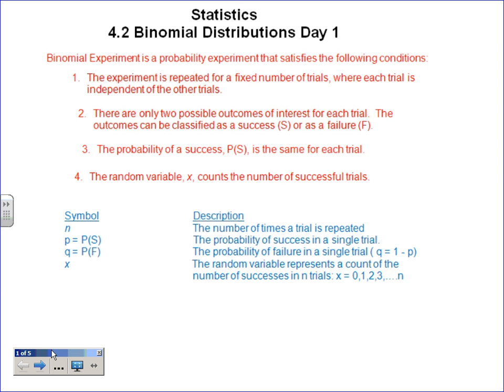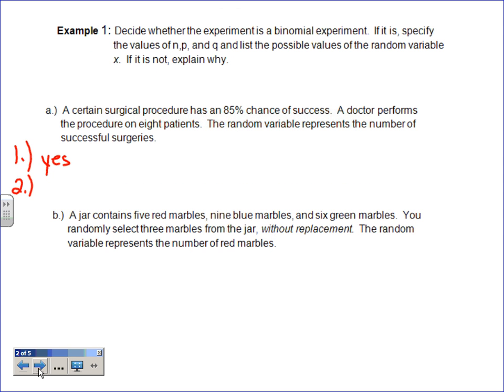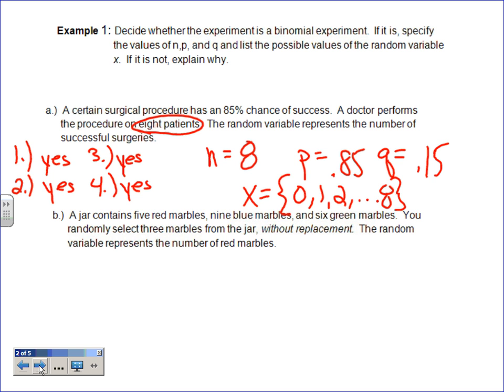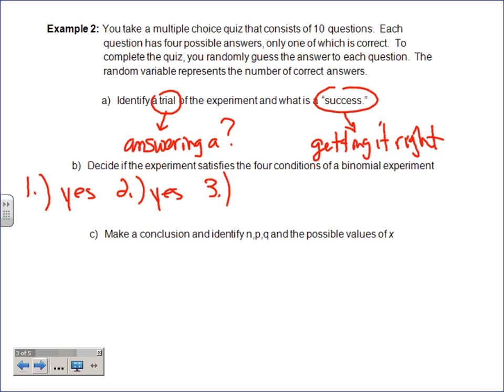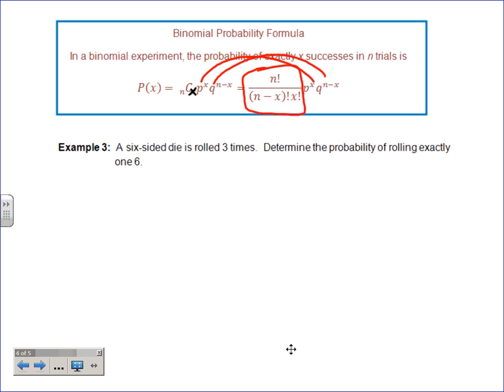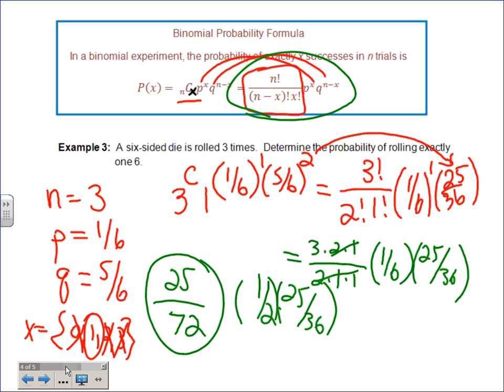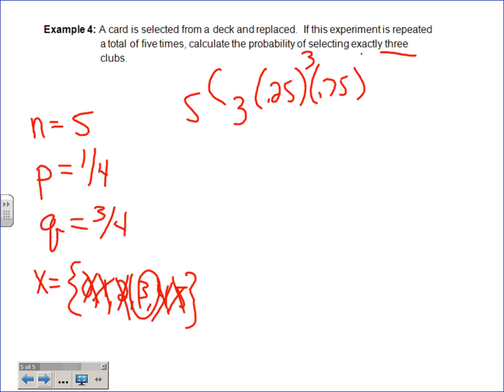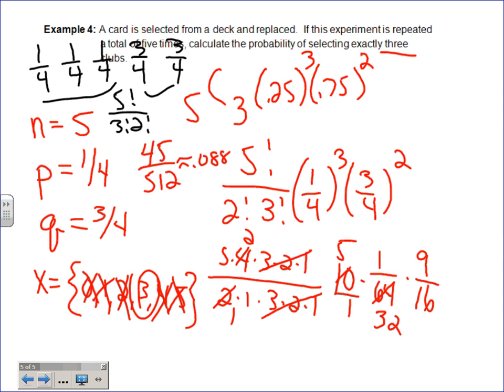Stats 4-2 day 1.wmv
Stats 4-2 day 1 dealing with binomial distributions.